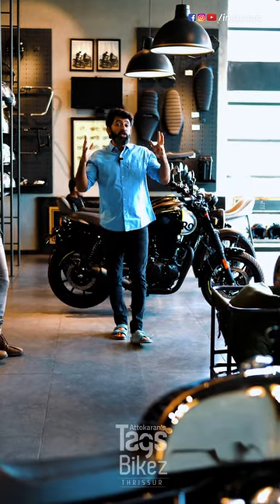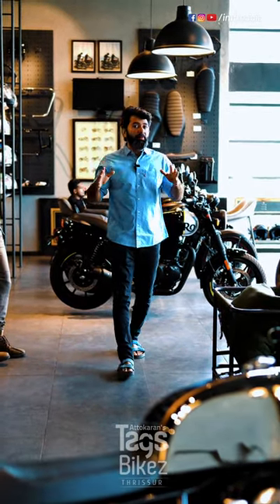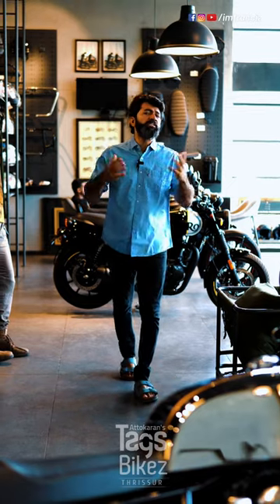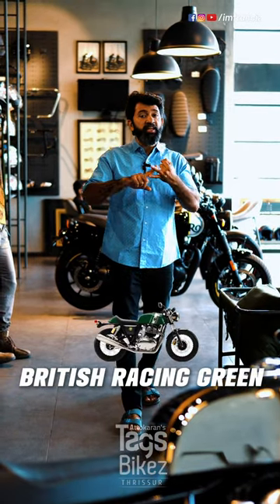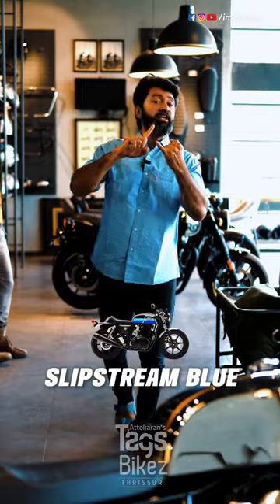ഏറ്റവും പുതിയ 2024 Continental GT ഇപ്പോൾ TagsBikez - ൽ | Tags BikeZ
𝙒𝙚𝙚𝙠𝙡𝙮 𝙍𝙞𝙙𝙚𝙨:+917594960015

𝙧𝙞𝙙𝙚 𝙞𝙩. 𝙡𝙤𝙫𝙚 𝙞𝙩. 𝙑 𝙘𝙖𝙧𝙚 𝙞𝙩.________